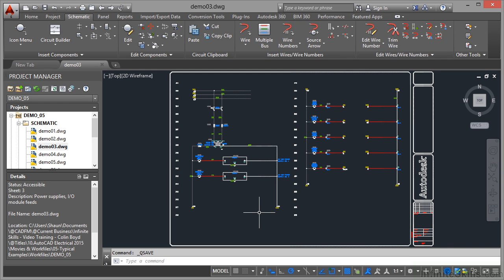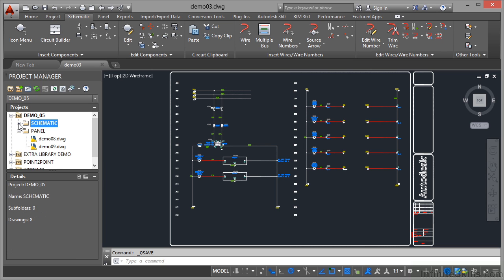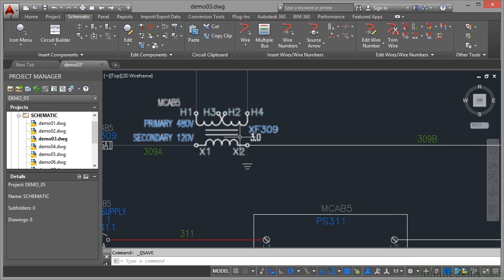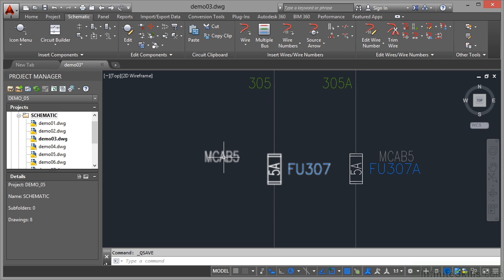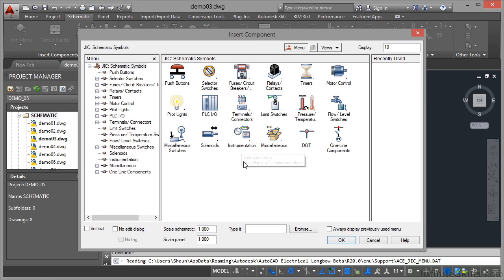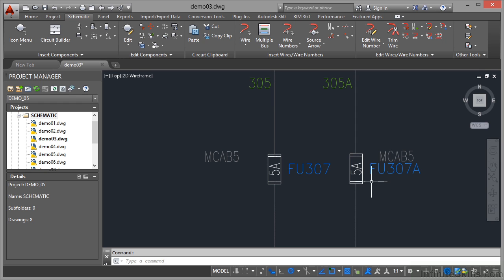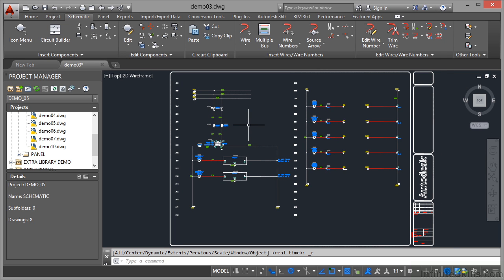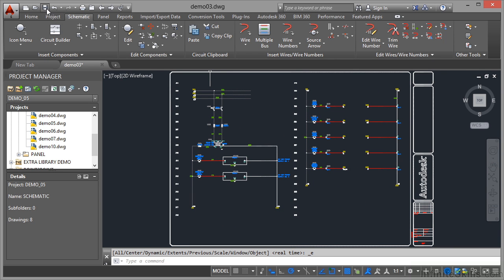05 04 Schematic Drawings